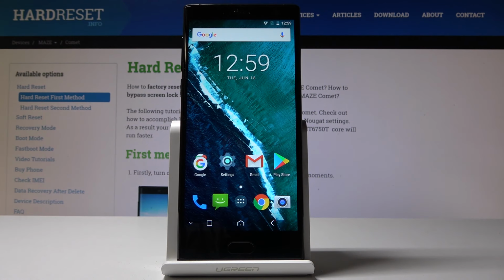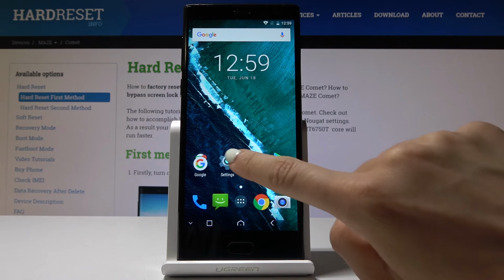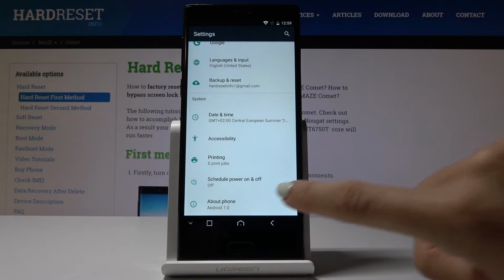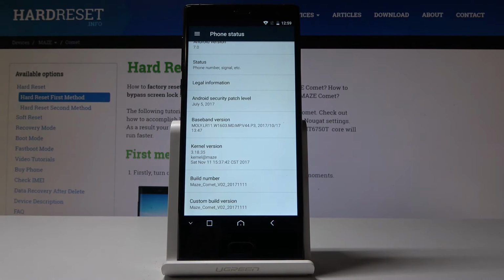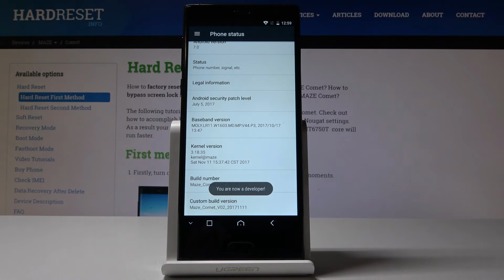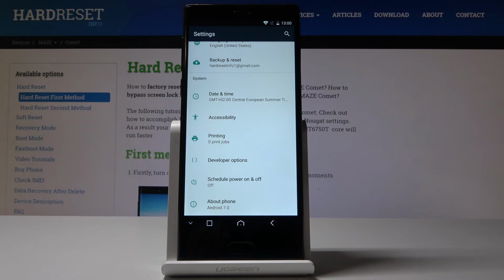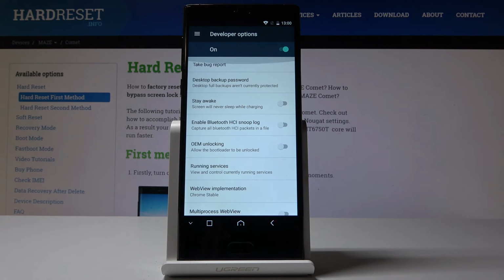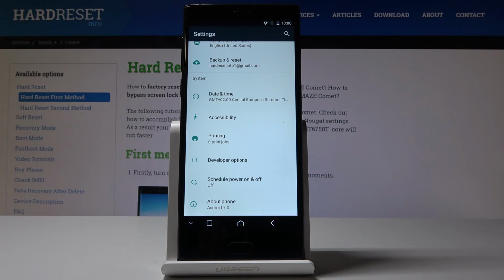How to Enable Developer Options in MAZE Comet - OEM Unlock / USB Debugging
Let’s find out how to activate hidden and advance features in your Maze Comet. Smoothly become a developer and have access to such great tools as USB debugging. Enable broad-minded Android’s features. Turn on and use super sophisticated options. Learn how to switch off those options.

How to enable developer options in Maze Comet? How to use developer options in Maze Comet? How to activate developer options in Maze Comet? How to become a developer in Maze Comet? How to allow advanced Android Options in Maze Comet?